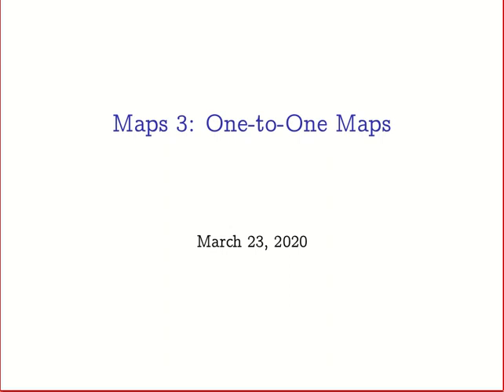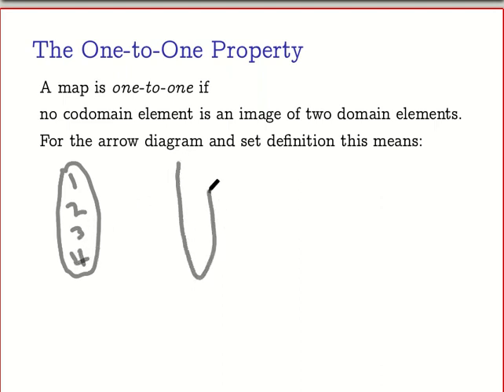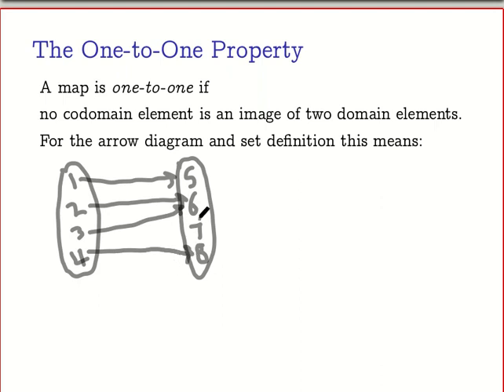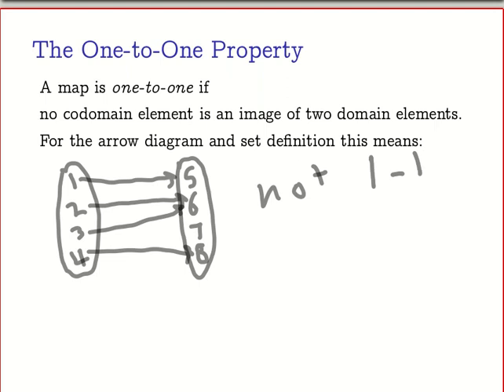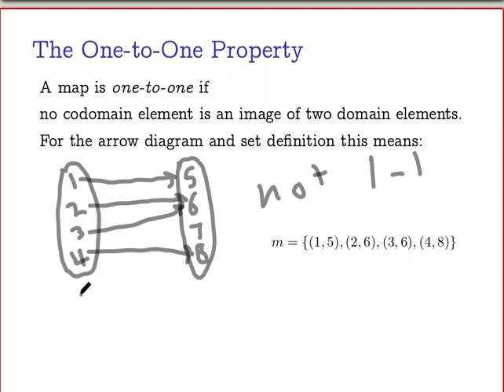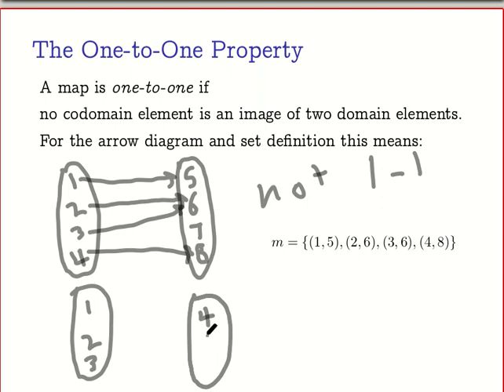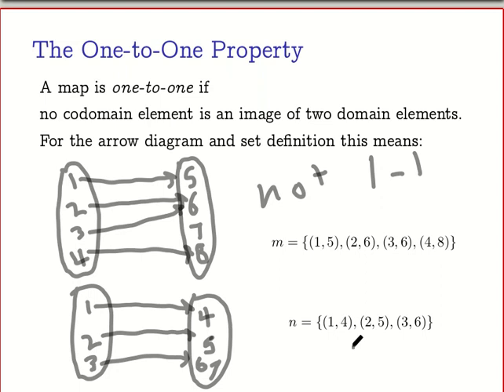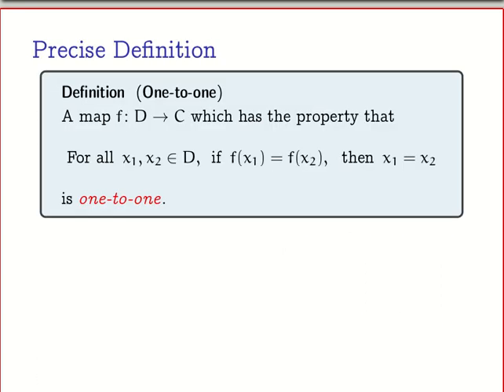Maps 3: One-to-One Maps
This video explains what it means for

a map to be one-to-one.